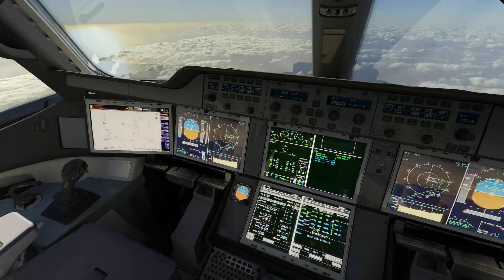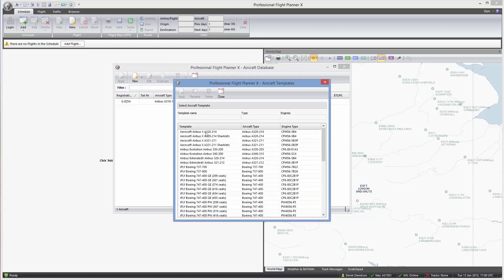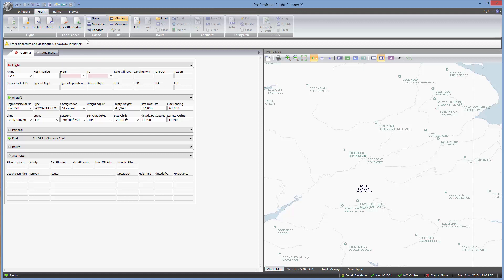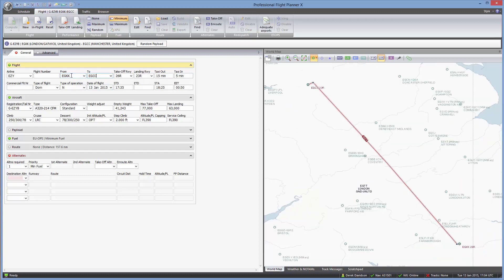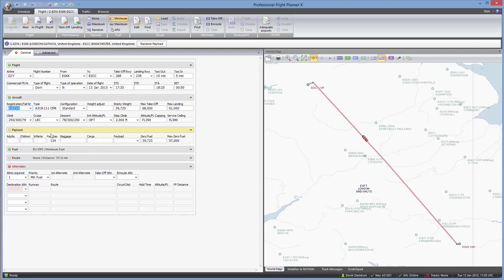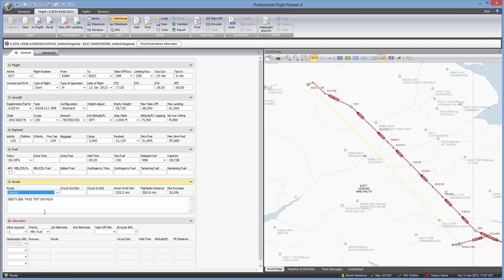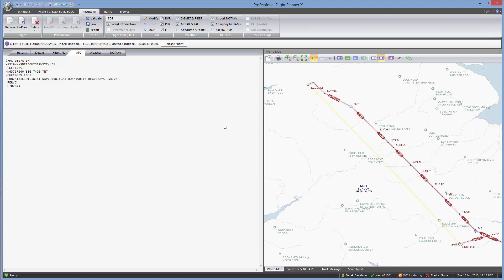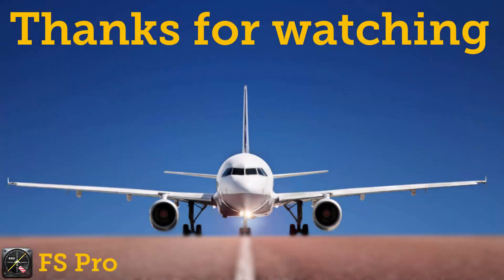A Basic Guide for Professional Flight Planner X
A quick and simple guide to using Professional Flight Planner X (PFPX) to create flight plans.